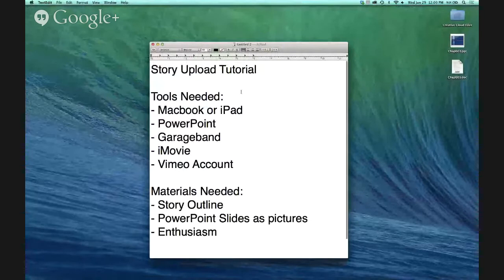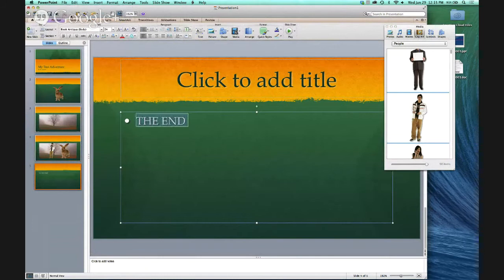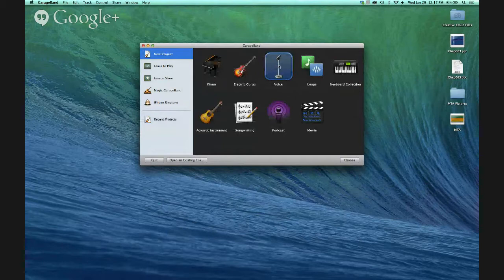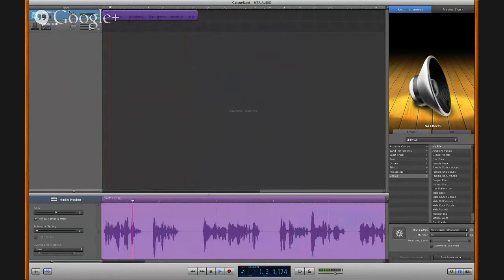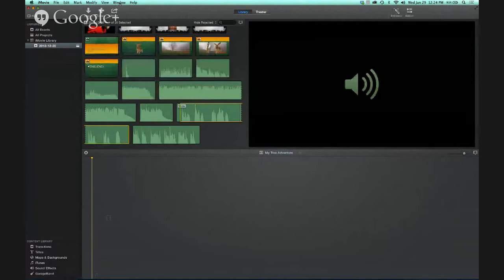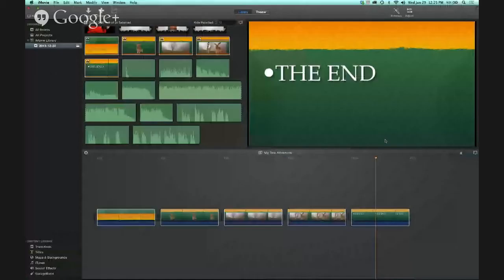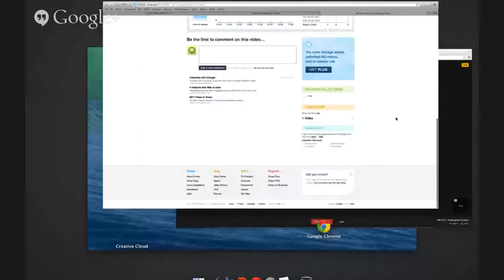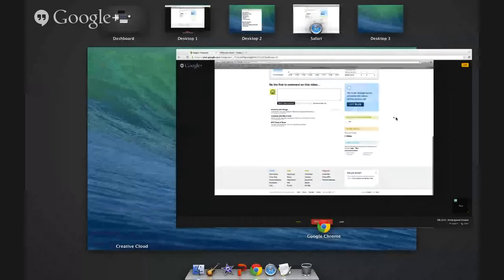How to make high quality videos with iMovie Keynote and Garagebanc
A quick way to make a high quality video with:

iMovie
Keynote
Garagebad